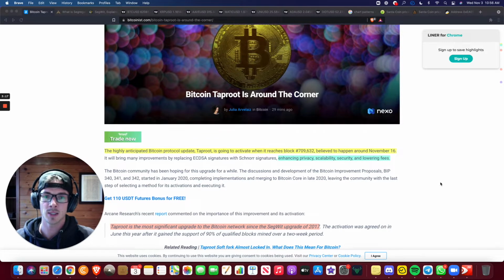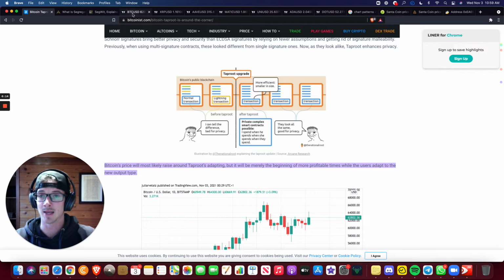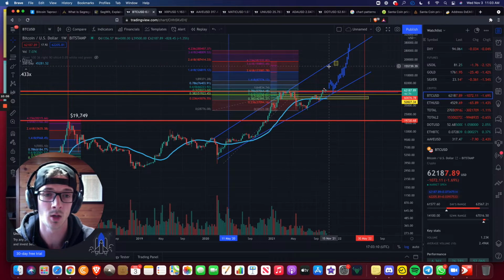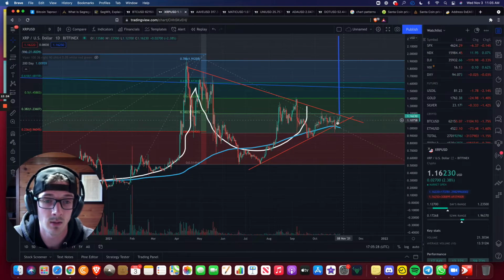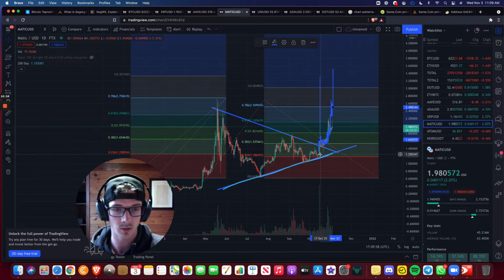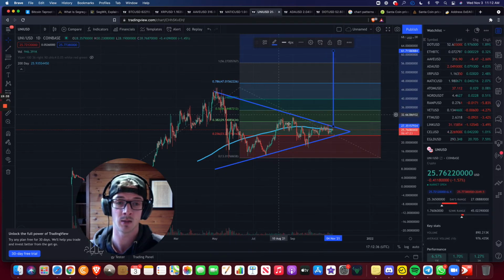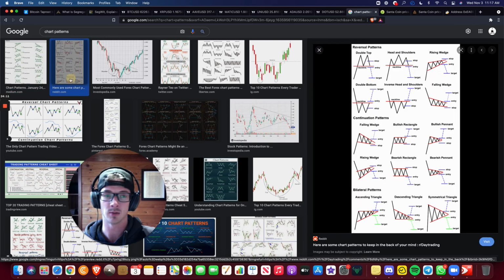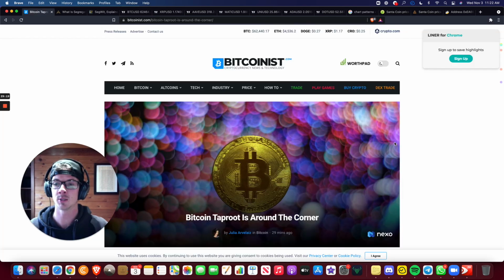Bitcoin Upgrade Coming Soon - What Does This Mean for BTC? Altcoins?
There is a bitcoin upgrade coming soon...November 16th to be exact. This is known as the taproot upgrade. It will make bitcoin more private, scalable, secure, and will lower transaction fees.

The last time bitcoin went through a major upgrade like this was back in 2017, just before bitcoin saw 550% gains. Is it a coincidence that the last BTC upgrade was during the last bull run and that this upgrade is happening during a similar time?

Is it also coincidence that this bitcoin upgrade is coinciding with decision time (from a technical analysis standpoint) for many of the top altcoins in the space?

I don't think this is a coincidence at all. We have a ways to go yet in this bullrun and my altcoin bags are loaded. Are yours?

Right now, if you sign up using my link you can get a $40 bonus in BTC! Plus, up to $600 worth of rewards await in your Bybit Rewards Hub.

Please be careful with your trading! Use stop losses, avoid getting over leveraged, and always have something left to come back and play another day.
​We'll both get $10 free Bitcoin when you buy or sell $100 of crypto!
Earn $50 in BTC with your first transfer of $400 or more! UnbankYourself​​
 Use this link for quick, easy crypto tax help.Then take those reports to a tax professional!
Use this link and you will receive $10 CAD. No deposit required! If you sign up and make your first fiat deposit of $100 CAD or more, then we both get an extra $20 CAD. Open to Canadian citizens only.

0:00 - Intro
1:06 - BTC Upgrade
6:00 - XRP
8:31 - AAVE
9:20 - MATIC
11:04 - UNI
12:17 - ADA
13:30 - DOT
14:56 - SANTA
17:02 - Outro